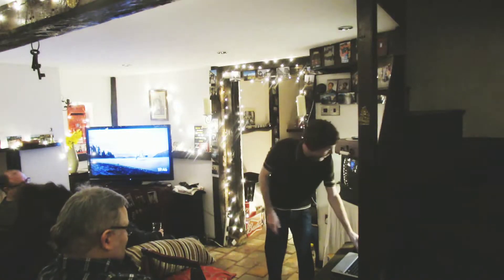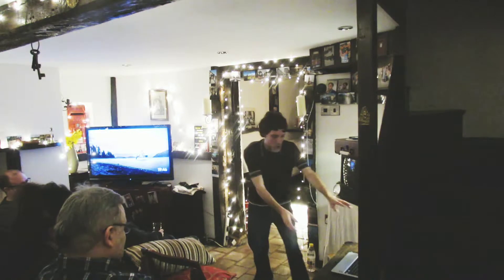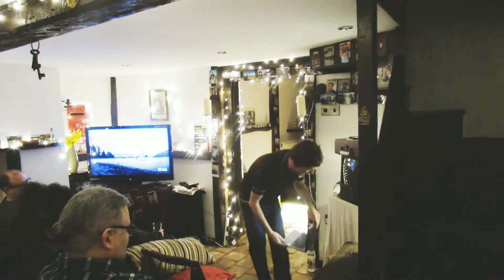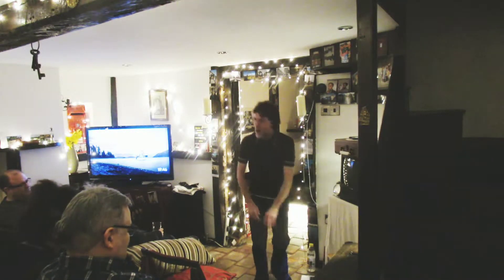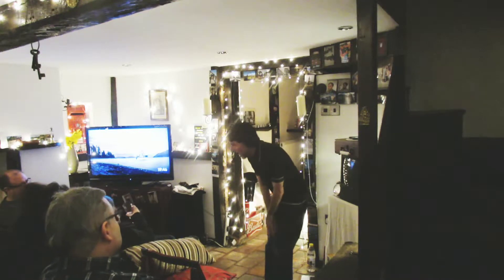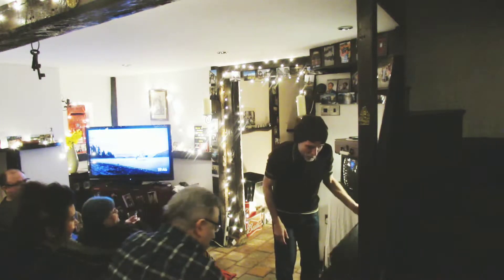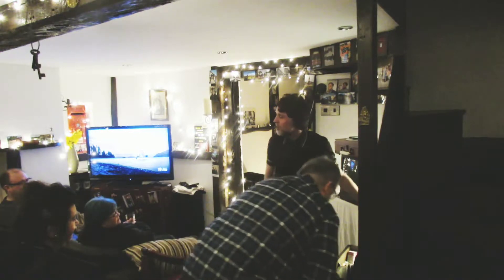BIF50: Rubik's Cube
Could you solve it?